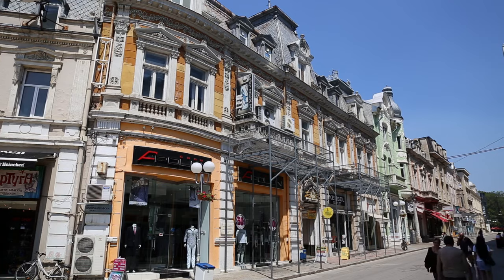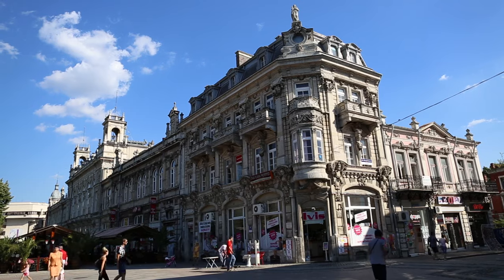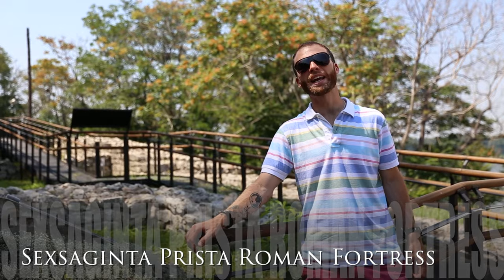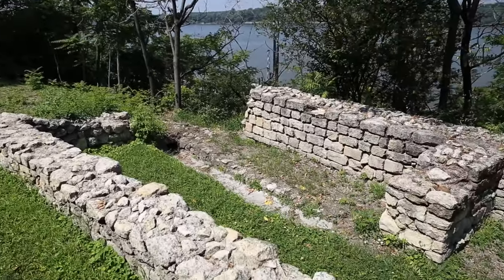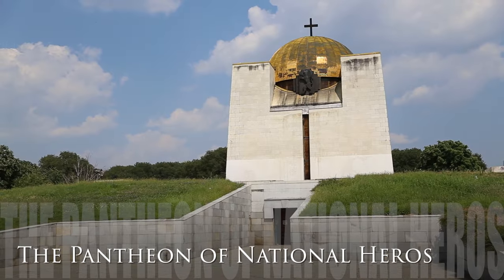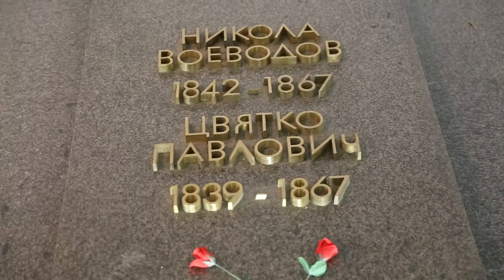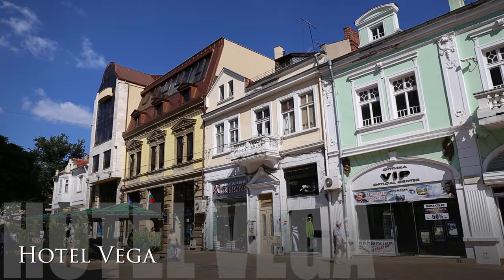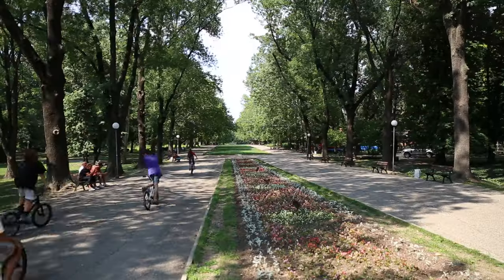Things to See and Do in Ruse, Bulgaria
David's Been Here is touring all the top things to see and do in the Bulgarian city of Ruse. Situated along the picturesque Danube River, this ancient city was established in the 1st century A.D. by the Romans and is home to some fantastic culture, history and architecture. With over 300 historical buildings in the city, there's no wondering why its nickname is "Little Vienna". Tour around as David shows us some of the must visit sites in Ruse. From the pedestrian-friendly Alexsandrovska Street and the bustling Liberty Square to the old city walls and ancient Roman Fortress, visitors will be captivated and intrigued by this world-class city. For a walk through Ruse & Bulgaria's history, a visit to the Regional Museum of History and Pantheon of National Heroes are a few musts. If you're looking for accommodation or dining options, the Hotel Vega, Mehana Chiflika (for traditional Bulgarian) or Leventa Complex (upscale food & winery) are excellent choices.

SEND ME STUFF:
USA